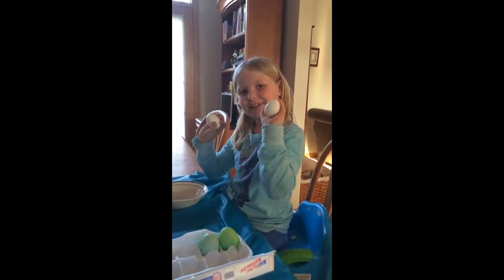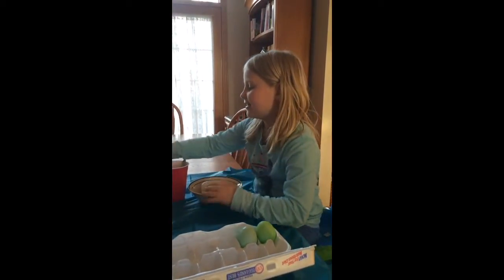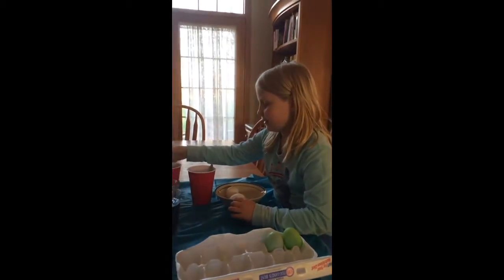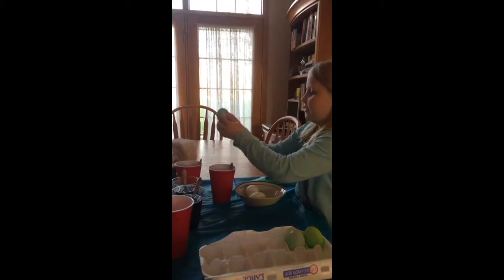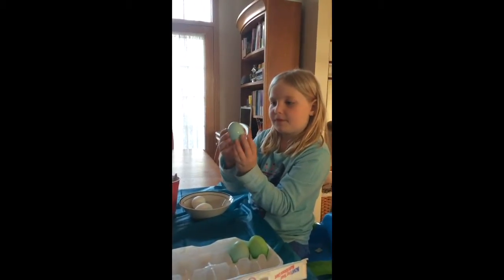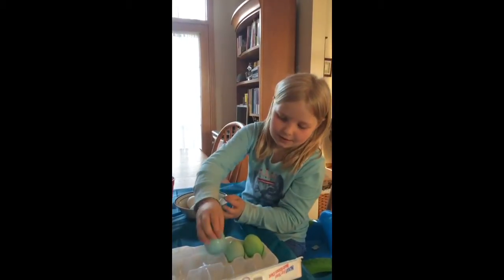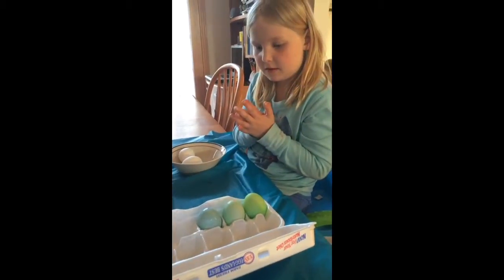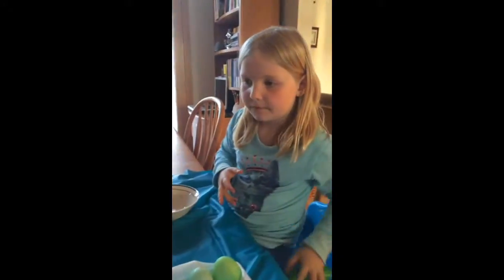Apr 18, 2014